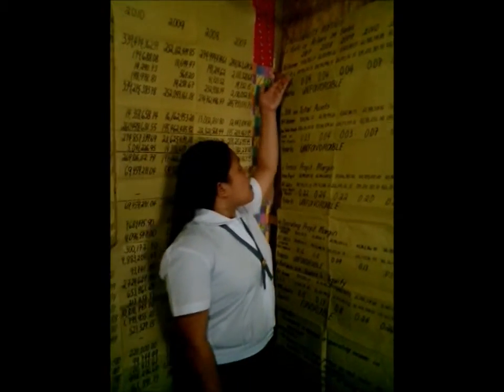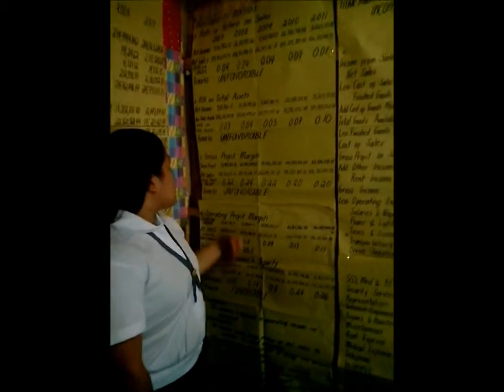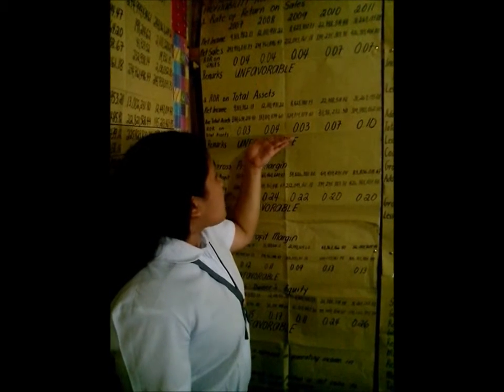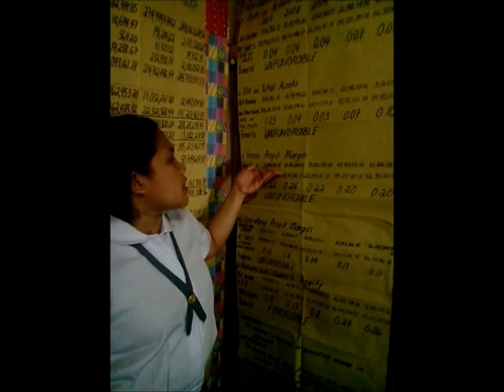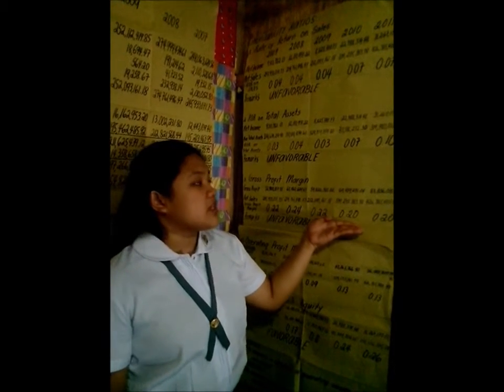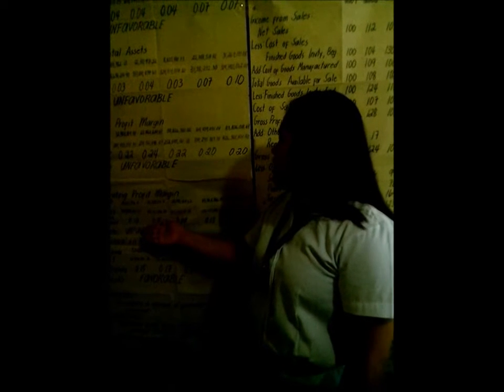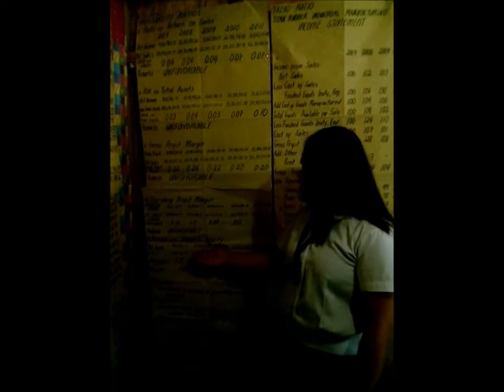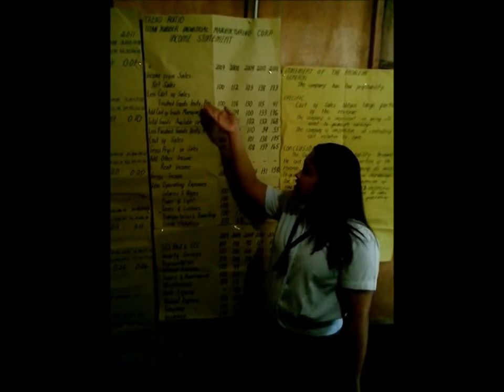Presentation by Keith Belisario